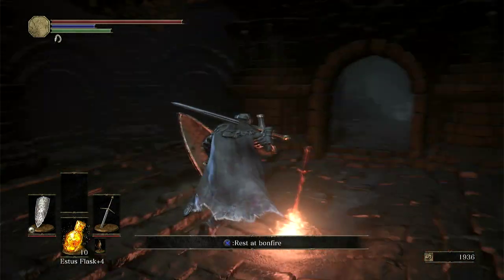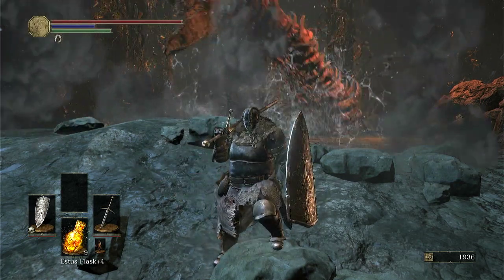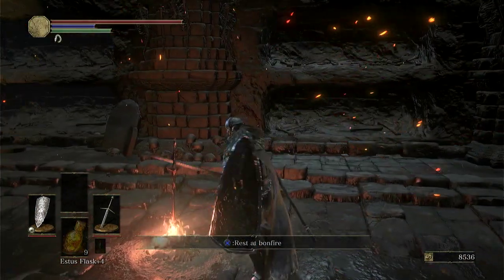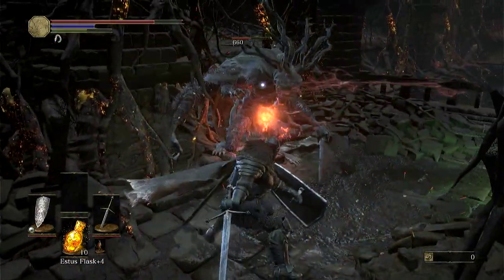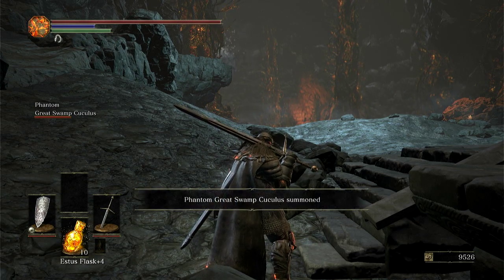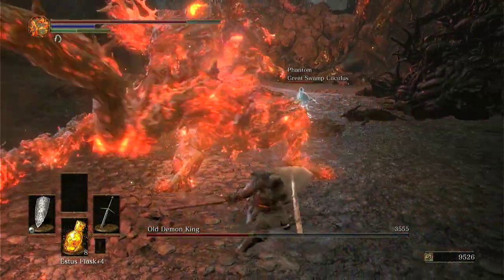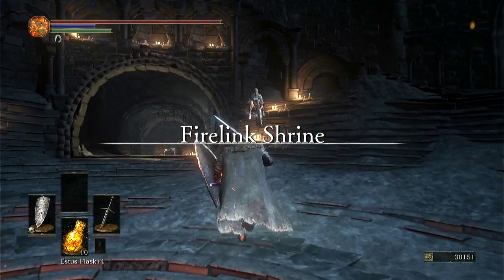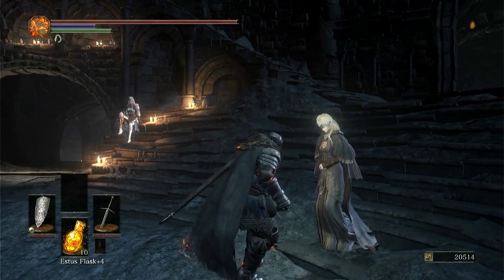Dark Souls 3 - Part 21 - Old Demon King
Hey everyone!! In today’s episode, we make our way across the Smouldering Lake and slay the Old Demon King!